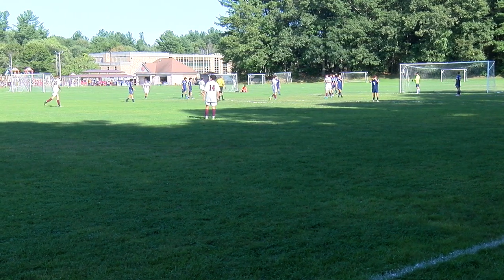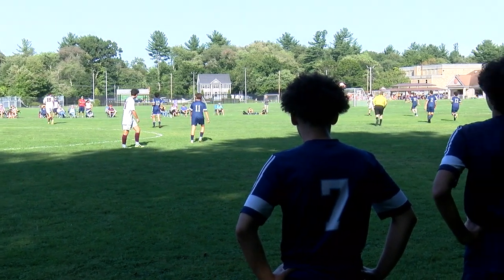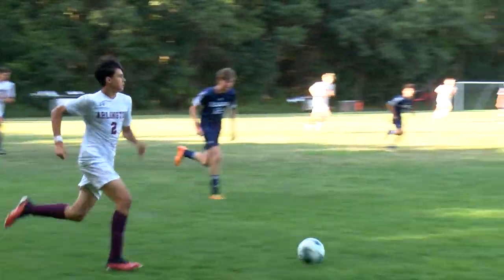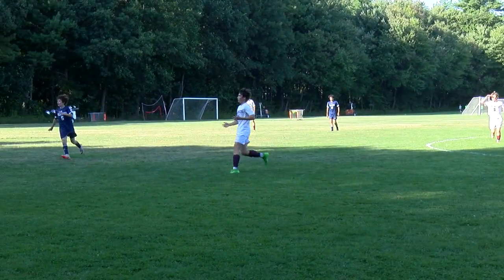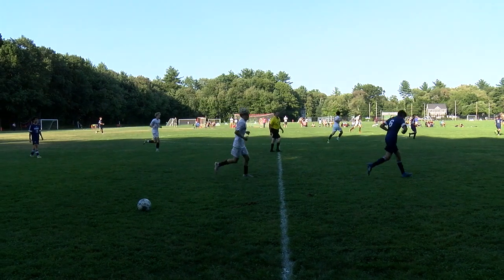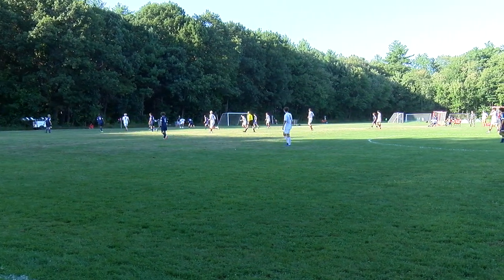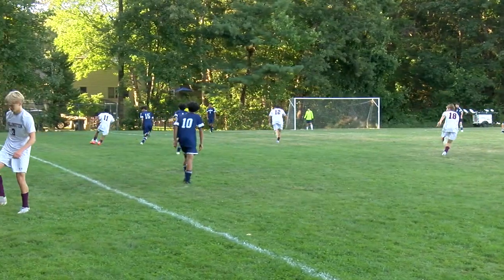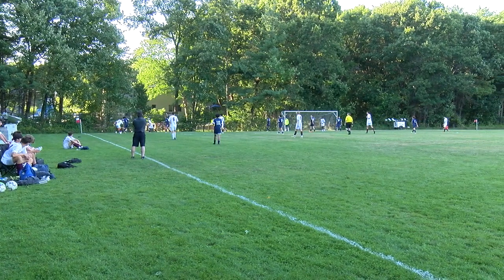Arlington Boys Junior Varsity Soccer vs Wilmington - September 5, 2024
Arlington Boys Junior Varsity Soccer vs Wilmington Junior Varsity, Shawsheen Elementary School, Wilmington MA, September 05 2024

ACMi Sports broadcasts are volunteer productions, and we need YOUR help to cover the games.